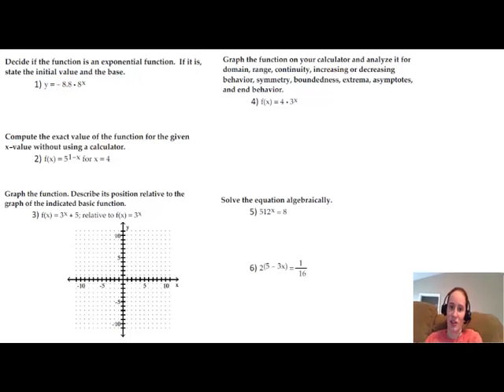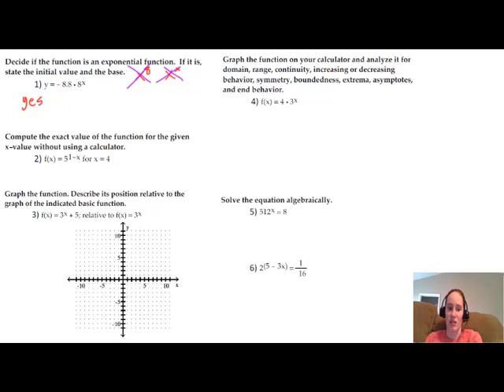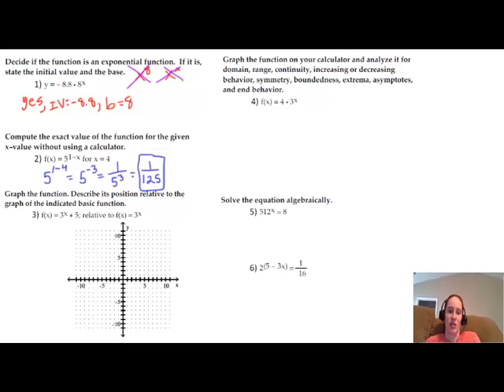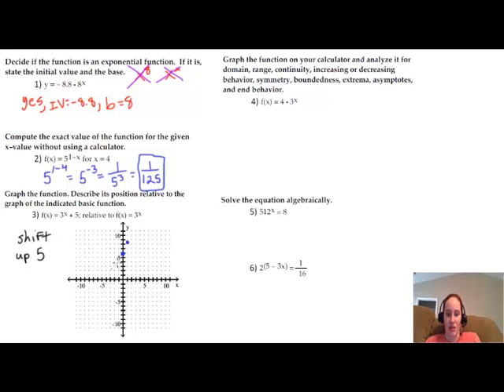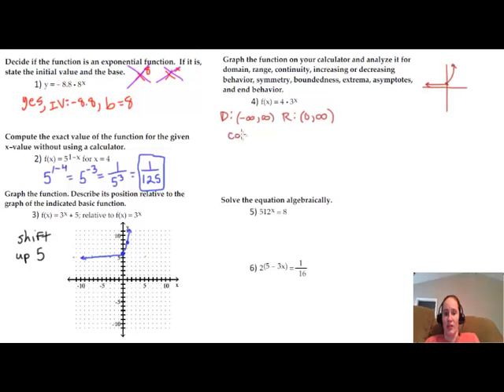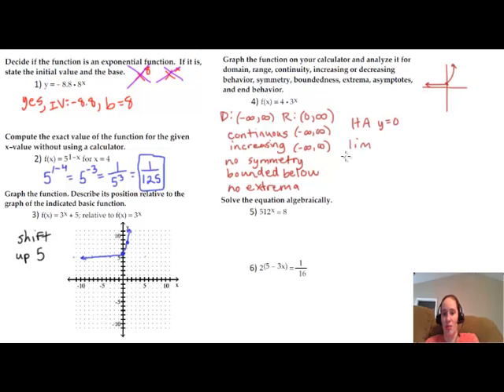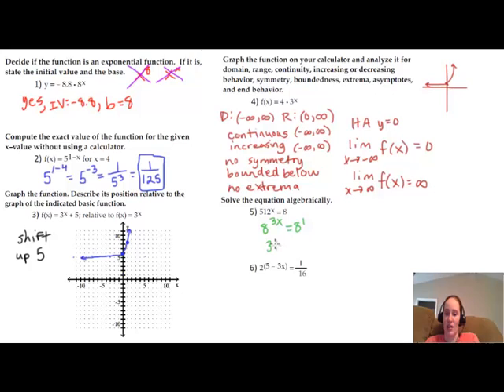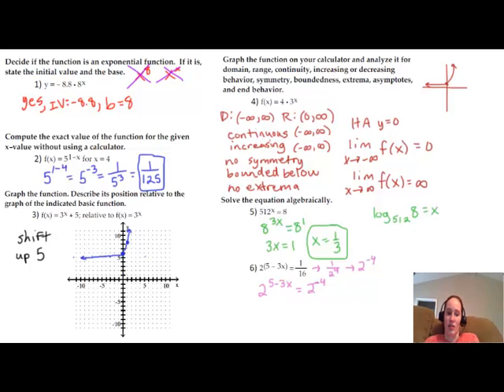Precalculus Chapter 3 Review 1-6